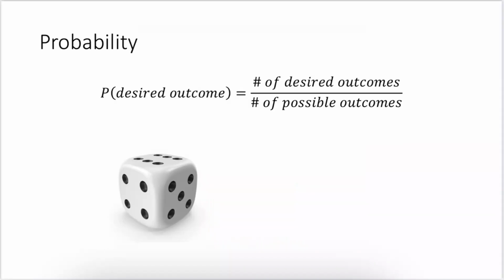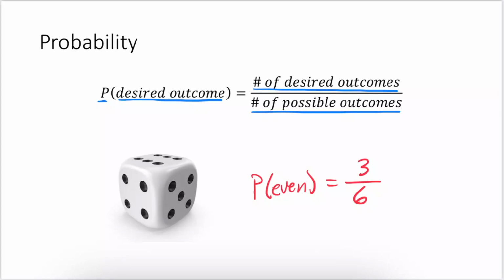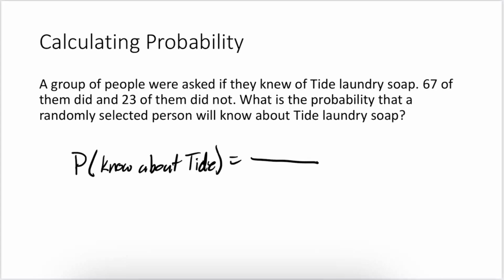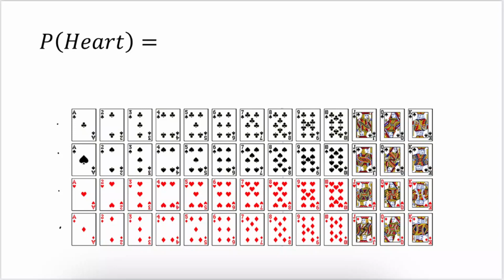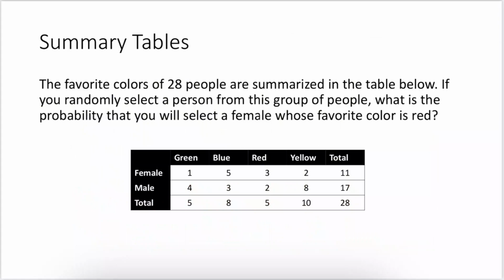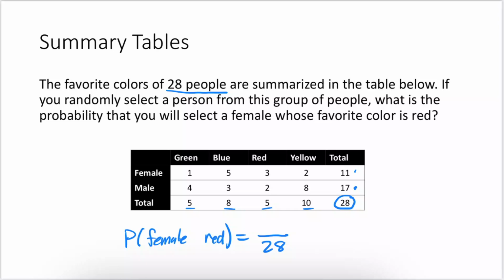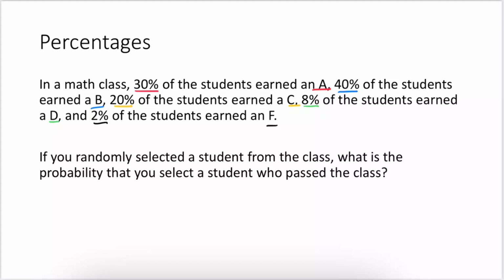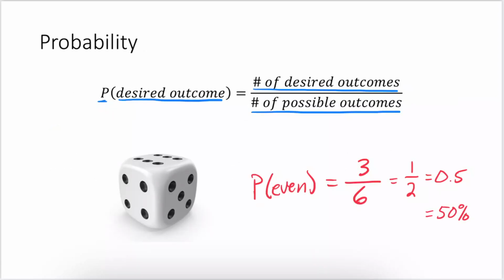Math 1030 Unit 4 - Basic Probability